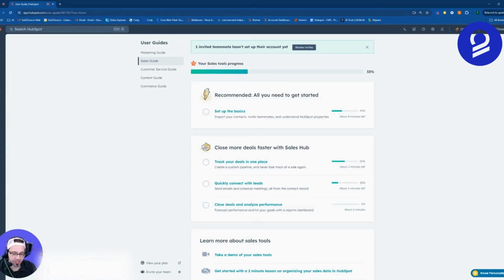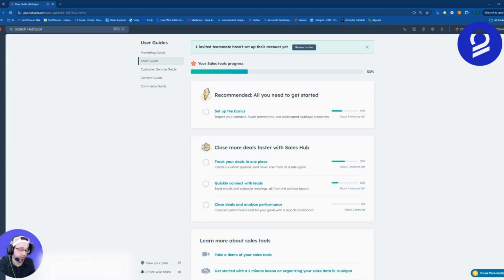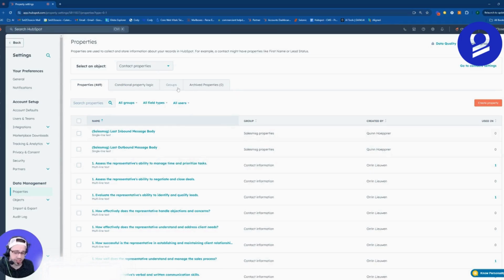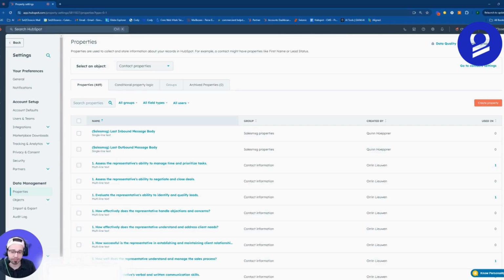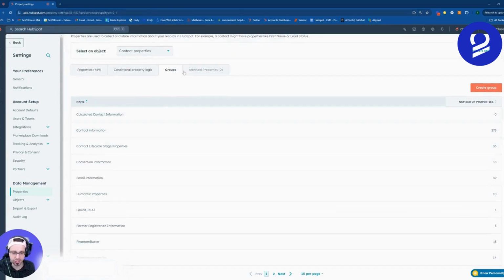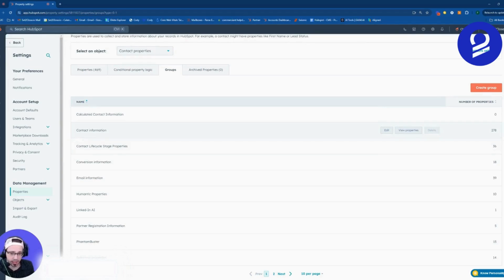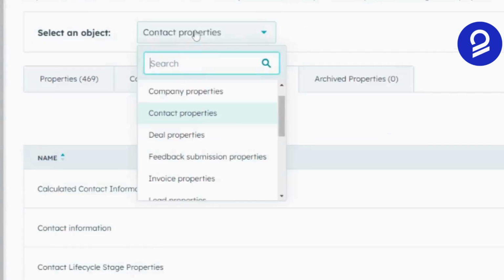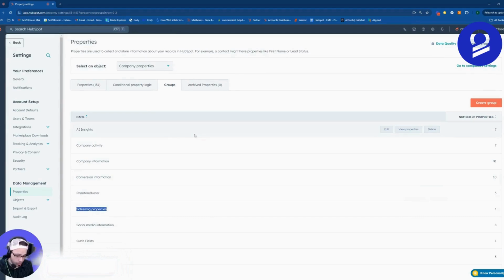HubSpot Group Properties: Where Marketing Teams Go from Chaos to Cha-Ching! Part 1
Welcome to Frank from Set2Closes ultimate guide on mastering Group Properties in HubSpot, where we turn the mundane into the magnificent and the chaotic into gold! 🎉

Are you tired of drowning in a sea of scattered data, feeling like your marketing efforts resemble a circus act more than a well-oiled machine? Fear not, because we've got your back! In this informative video, we're diving deep into the world of Group Properties in HubSpot, transforming your marketing woes into wins, one laugh at a time.

Join us on this epic journey as we unravel the mysteries of Group Properties, those elusive data organization gems that have the power to revolutionize your marketing game. From segmenting your audience with the precision of a ninja to streamlining your workflows with the finesse of a master chef, you'll learn how to wield Group Properties like a true marketing maestro.

Whether you're a seasoned marketer looking to level up your HubSpot skills or a newbie eager to conquer the digital marketing realm, this video is tailor-made for you. By the end, you'll not only be a Group Properties guru but also have a smile on your face and a spring in your step.

So grab your popcorn, buckle up, and get ready for a rollercoaster ride of marketing mastery.

Key topics:
-Account-Based Marketing (ABM)
-ABM Readiness Assessment
-B2B Marketing Strategies
-HubSpot
-Group Properties